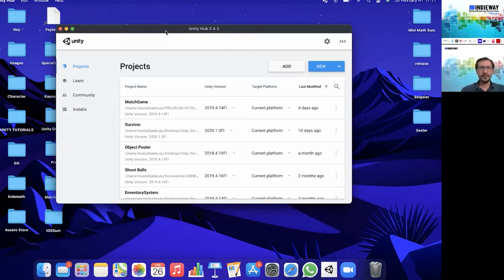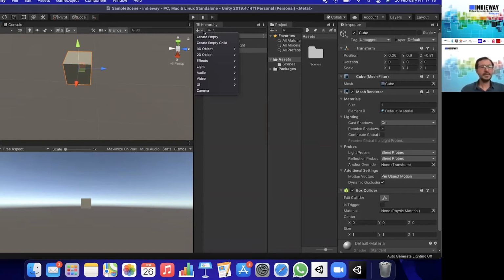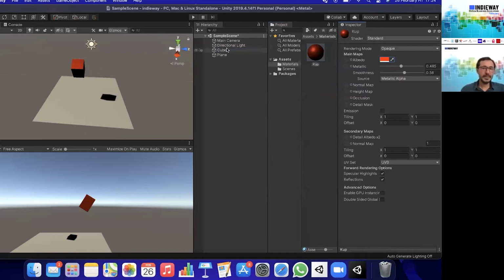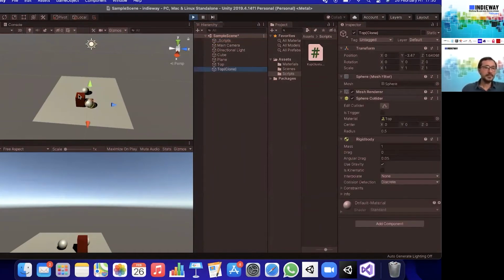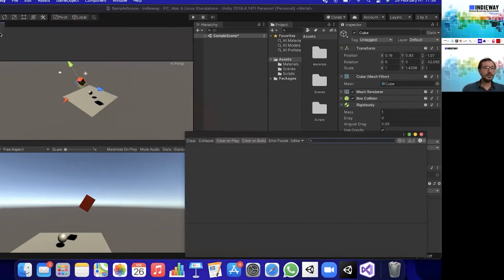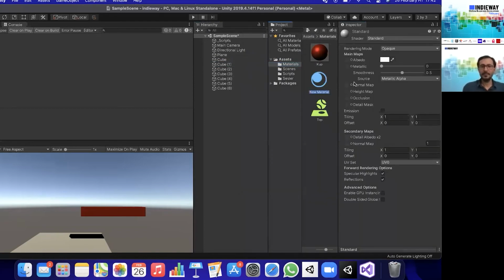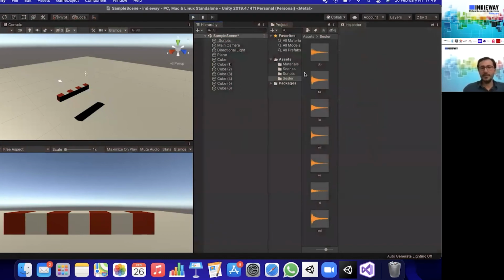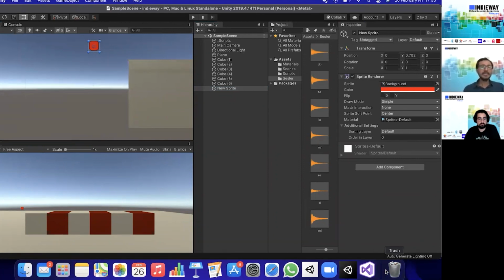Step By Step Unity Game Development - Mustafa Akkuzu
Udemy lecturer Mustafa Akkuzu made a workshop about getting to know the Unity interface, understanding basic game objects and components, learning the principles in creating the necessary C # codes for the game.